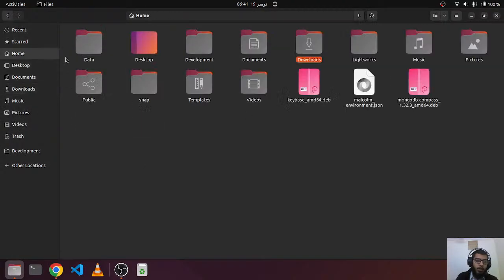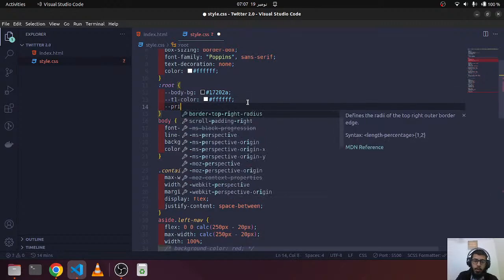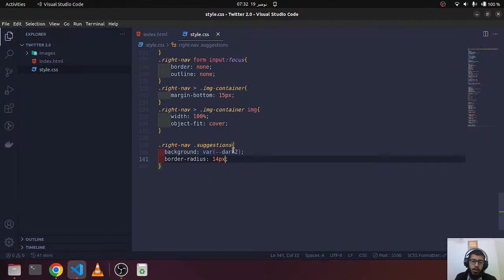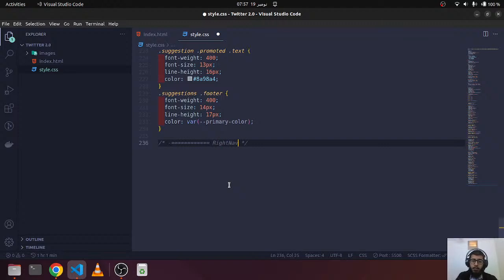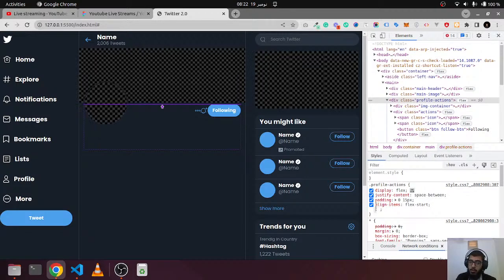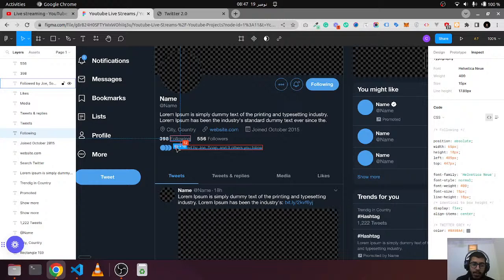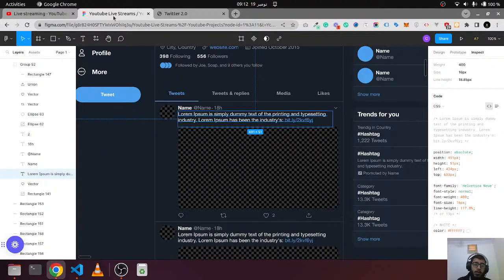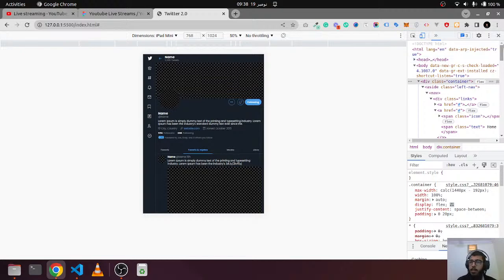#1 Build the Twitter 2.0 Clone with Html CSS Bootstrap Javascript ( ReactJS, Vuejs, Next JS, Nuxt )